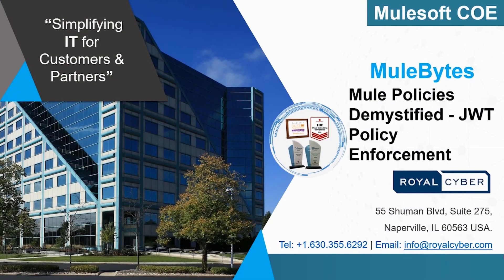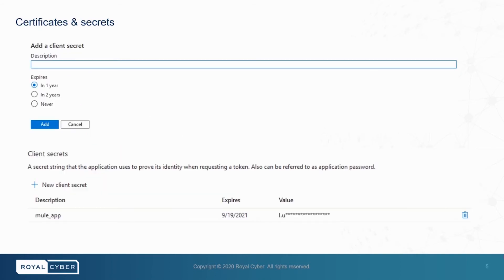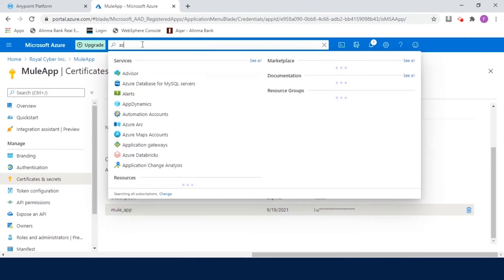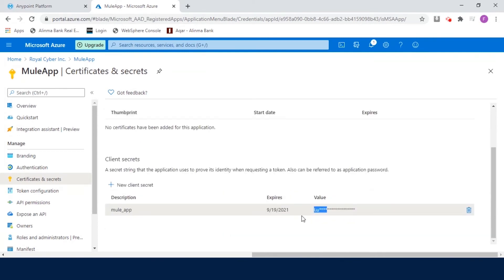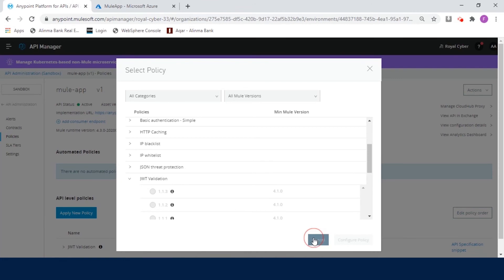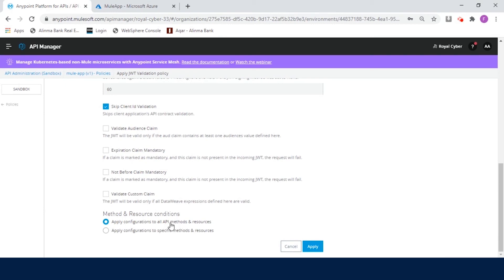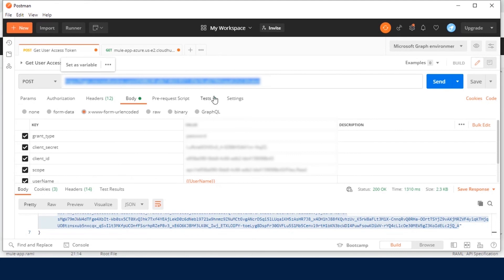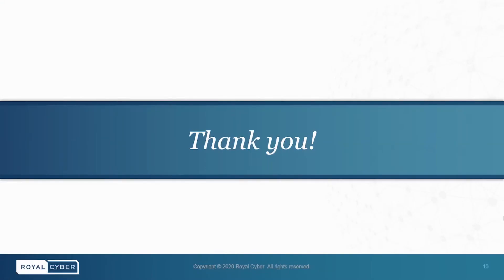MuleBytes | Mule Policies Demystified - JWT Policy Enforcement | Mulesoft API Management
In this video, we'll Enforce JWT validation policy in MuleSoft using API Manager + with Mule4.
Engage with Our MuleSoft Experts On Assessment, Health Check & Deliverables